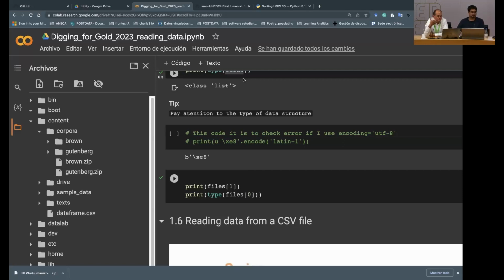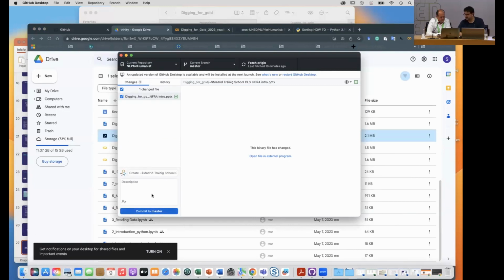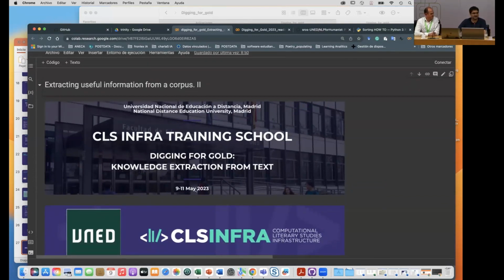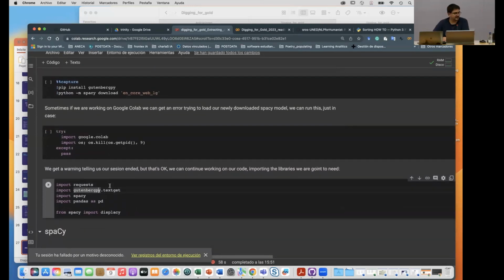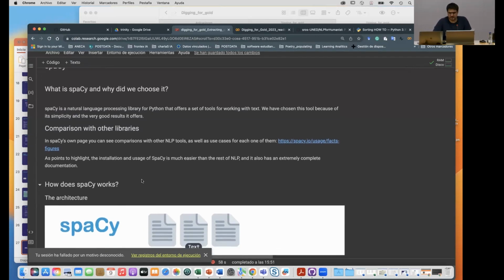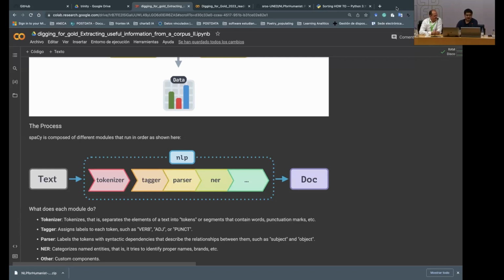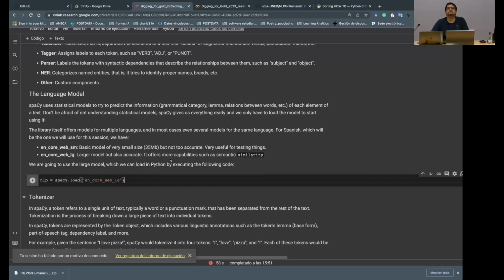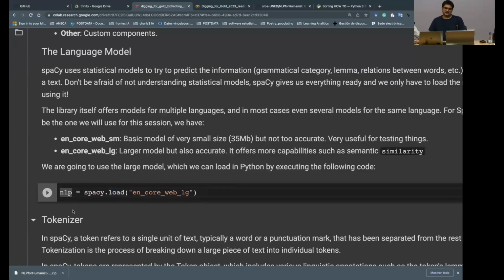Day 1 Session 4 - MADRID 2023 Training School: "Digging for Gold"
Introduction to Information Extraction IV (SpaCY).
Álvaro Pérez Pozo Investigador del proyecto POSTDATA. LINHD-ETSI Informática, UNED.

The second CLS INFRA Training School took place at UNED, Madrid, from May 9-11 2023. This video was recorded to provide the opportunity for scholars to access the training school material and lessons.